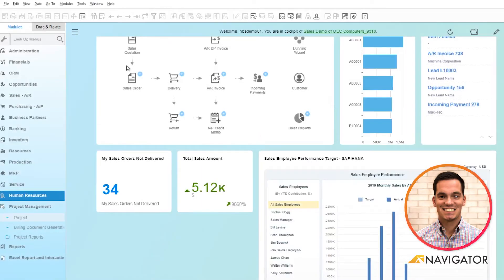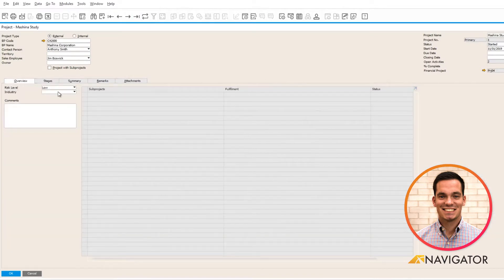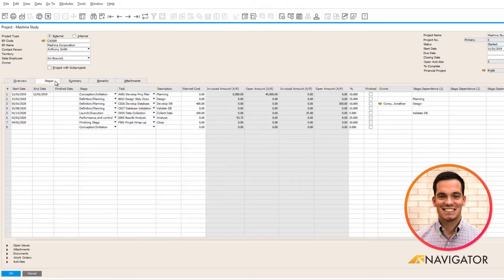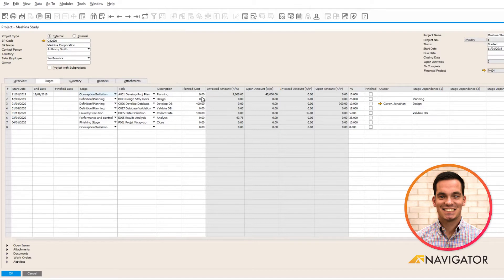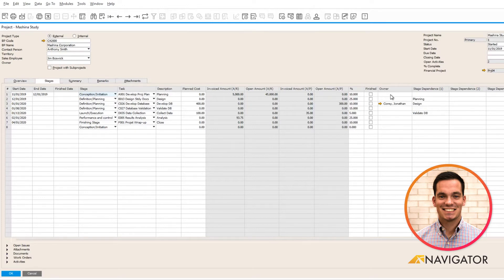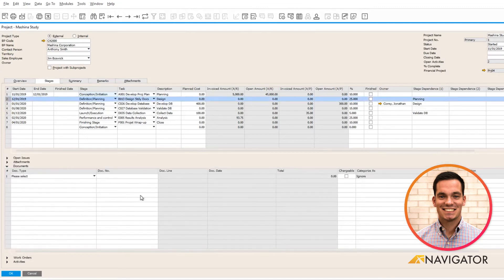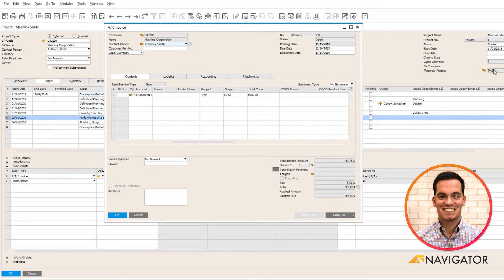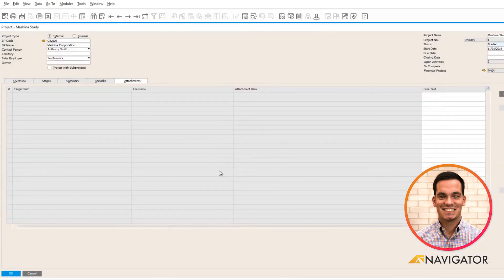How to Create a Project within the Project Management Module | SAP Business One 2020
Here we deep dive into the Overview Tab, General Tab, Stages Tab,  SubProjects Tab, and Summary Tab in SAP Business One.